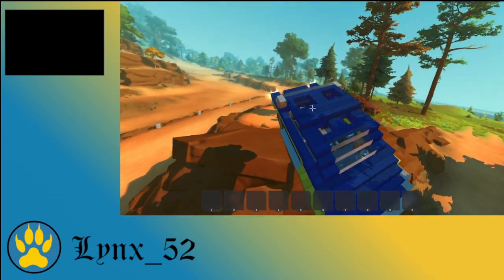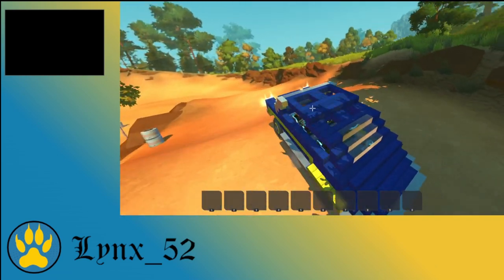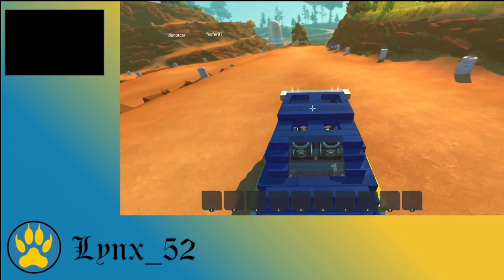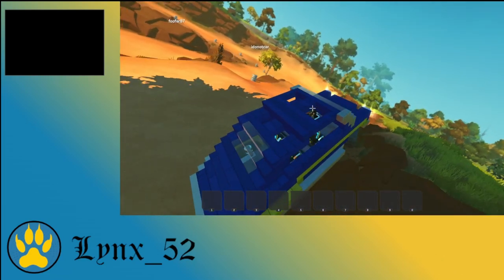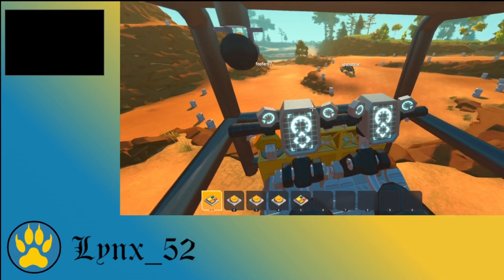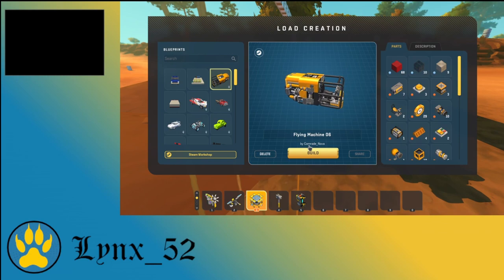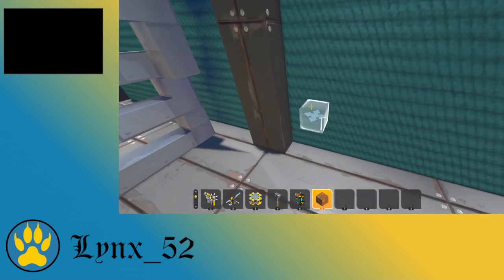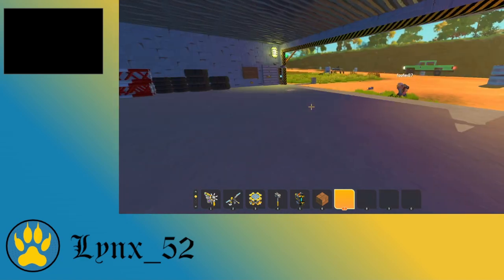Scrap Mechanic Challenges EP2: Oversized